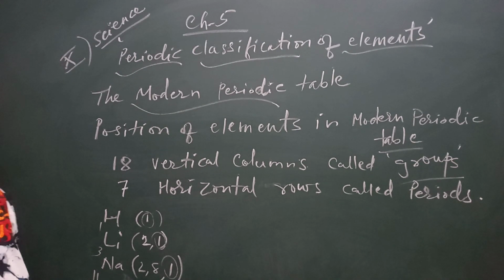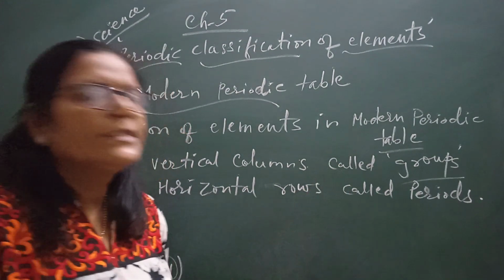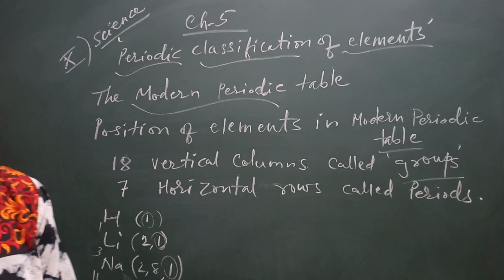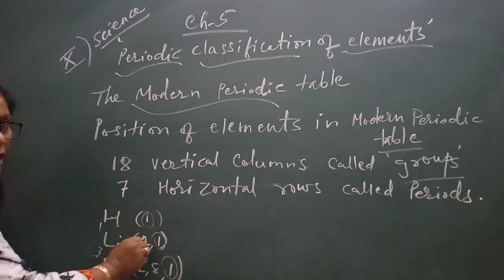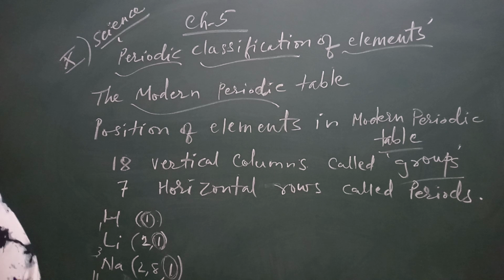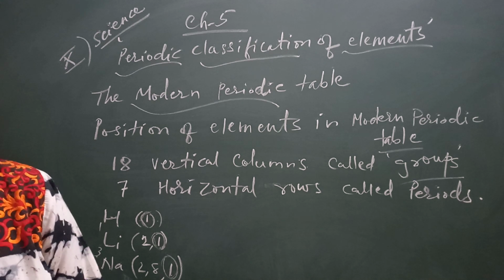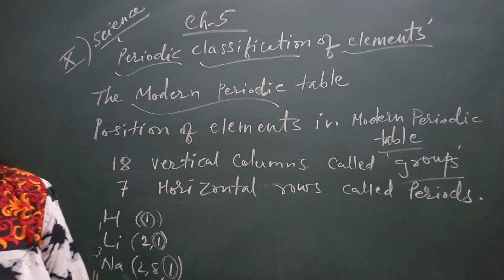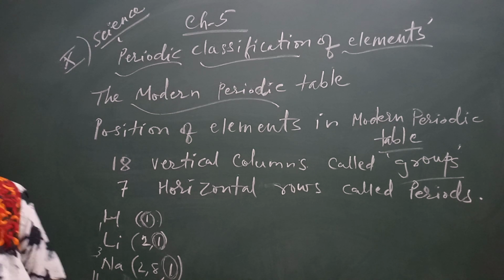std 10 Science ch no 5